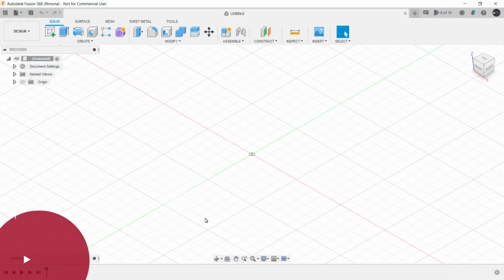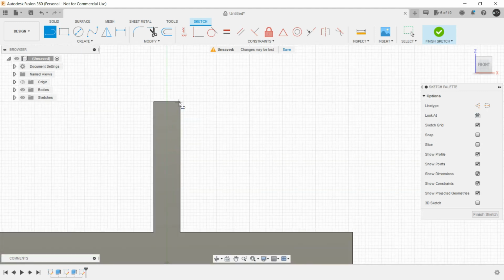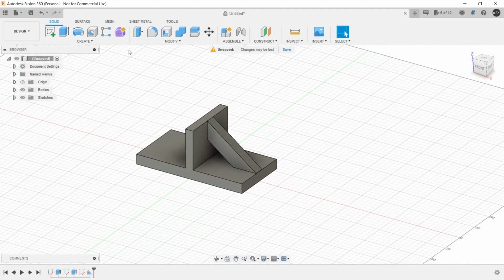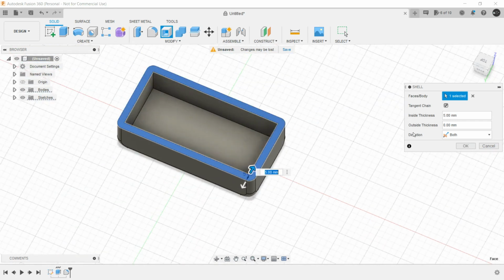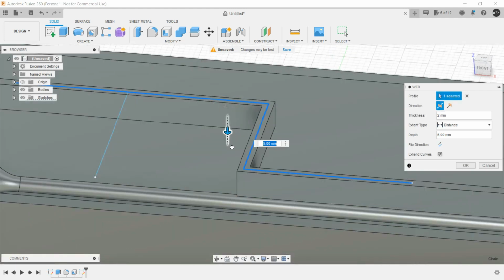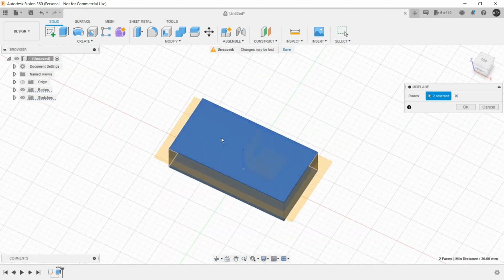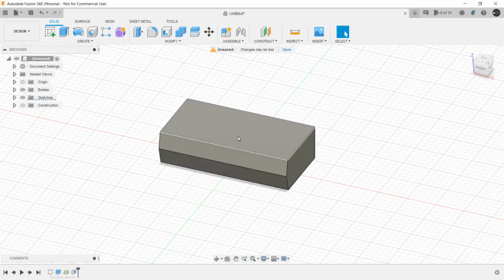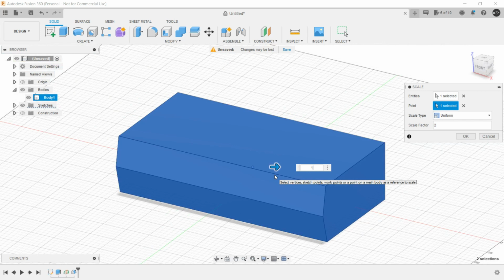14 Advance Modelling Tools